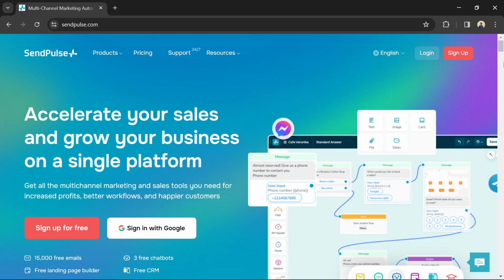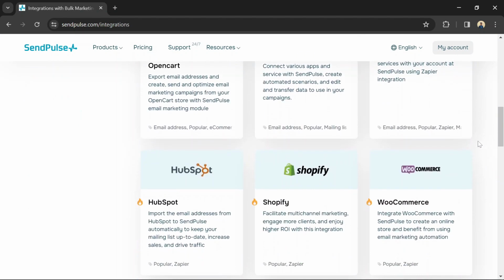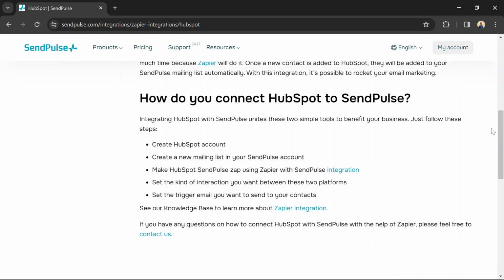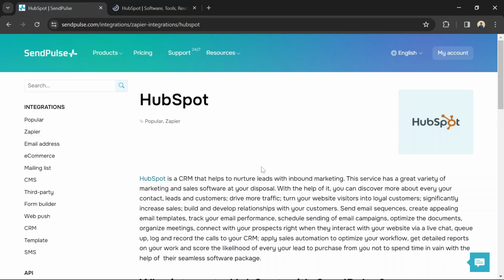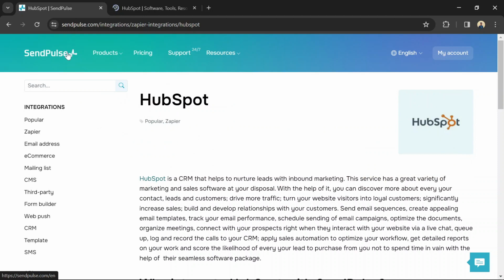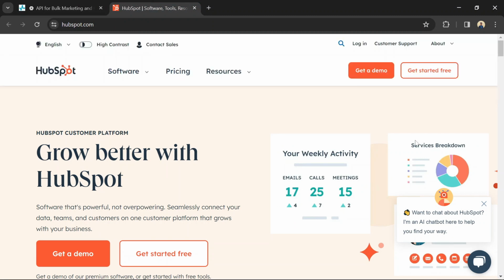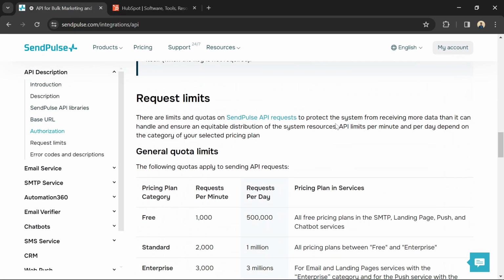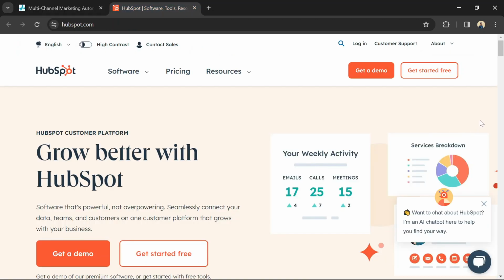How to integrate SendPulse Email Marketing with Hubspot (2025)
Unlock the full potential of your email marketing strategy by seamlessly integrating SendPulse Email Marketing with HubSpot in 2025. In this video, I'll walk you through the step-by-step process of connecting SendPulse with HubSpot, allowing you to sync your contacts, automate email campaigns, and track performance metrics effortlessly. By integrating SendPulse with HubSpot, you can centralize your marketing efforts, streamline workflows, and leverage powerful automation features to engage your audience effectively. Whether you're a marketer, business owner, or sales professional, this integration can help you drive growth and achieve your marketing goals. Follow our guide to set up the SendPulse and HubSpot integration and take your email marketing to the next level. Drop your questions and comments below!